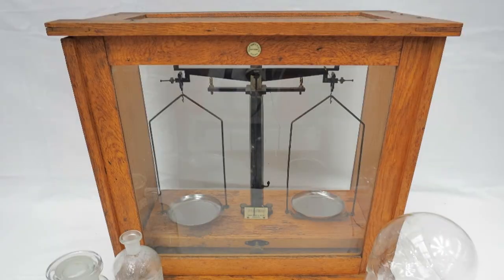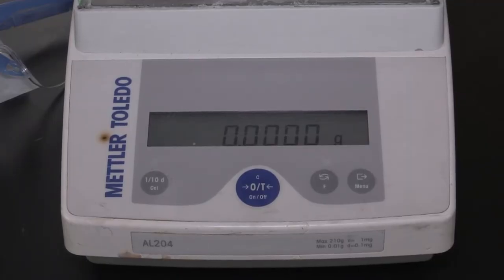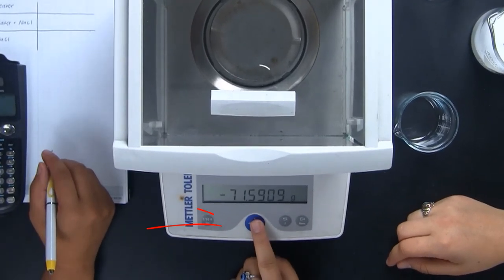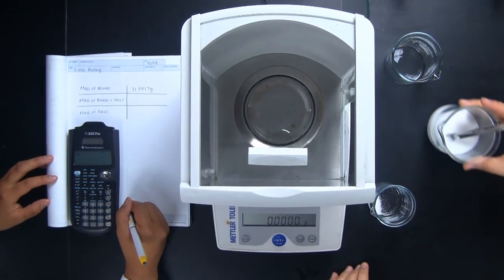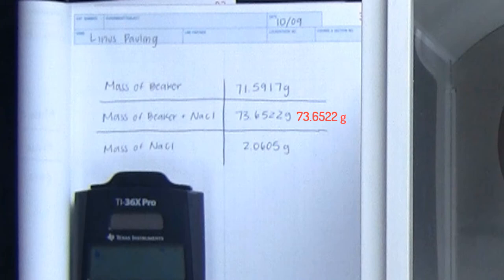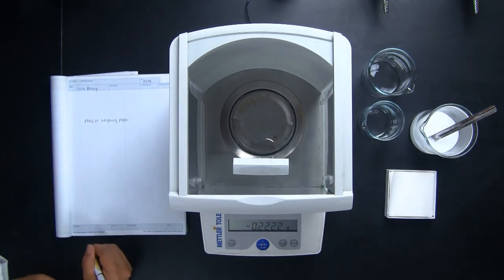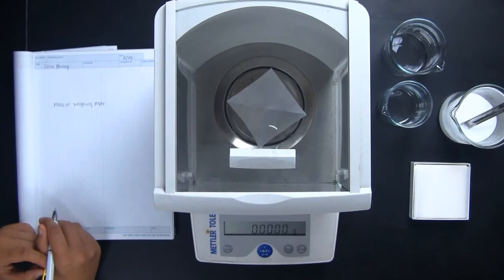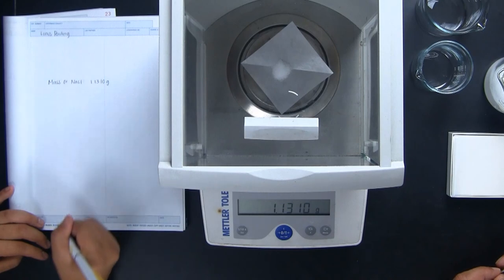Using the Electronic Balance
Learn how to use common laboratory equipment in this series of fun how-to videos!

You want an A in chemistry. Joy Lab can help!
Common chemistry problems are worked by a college chemistry professor. Through the six series of questions, you will learn the approach to tackle all the problems you will encounter in first year chemistry: dimensional analysis, moles, stoichiometry, gases, solutions, acids & bases.

Stay ahead.  Don’t fall behind.  Be at the top of your class. Prepare for the AP exam.  Learn How to Succeed in Chemistry Without Ever Crying!